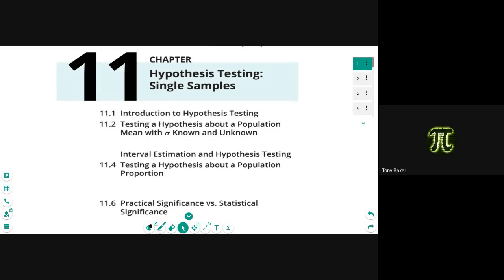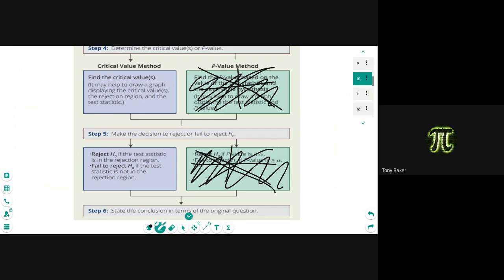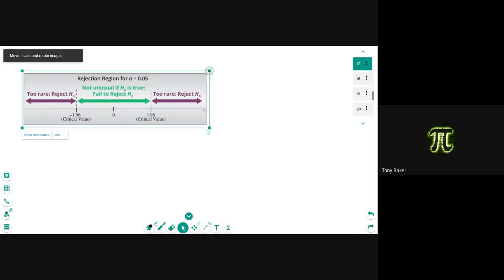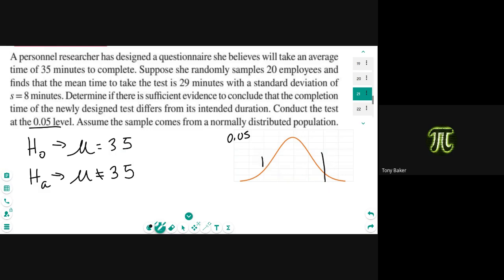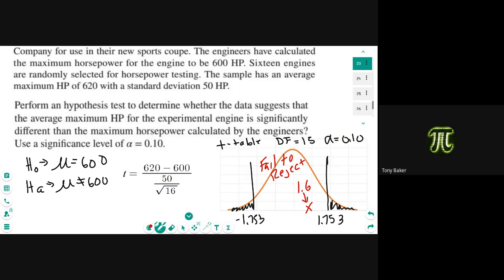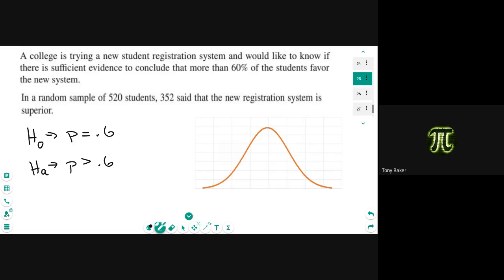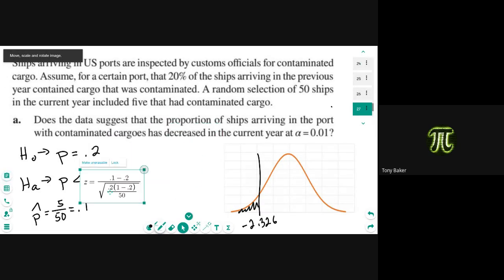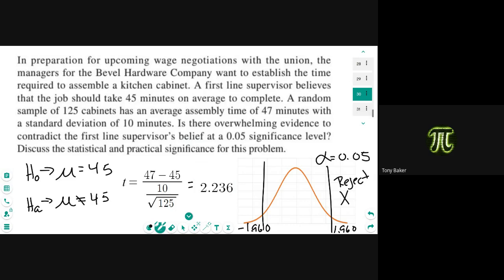Statistics 2024 07 31 Chapter 11